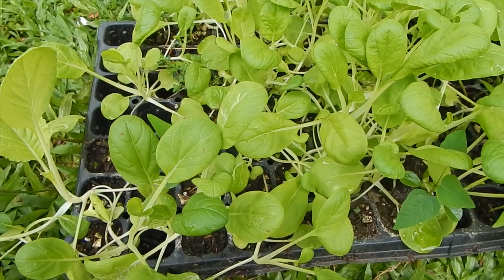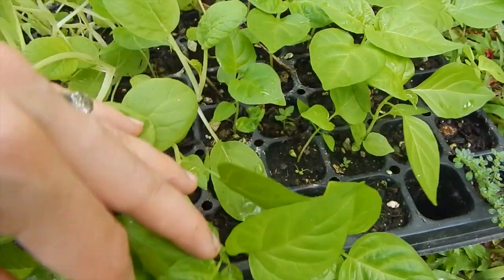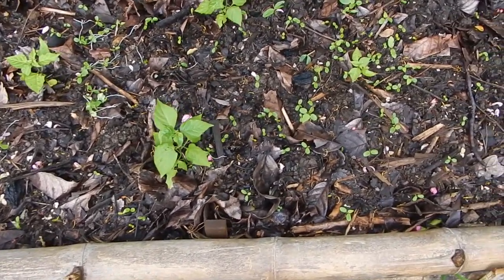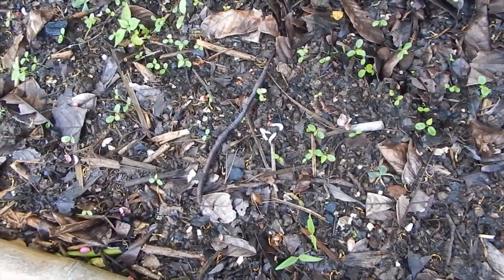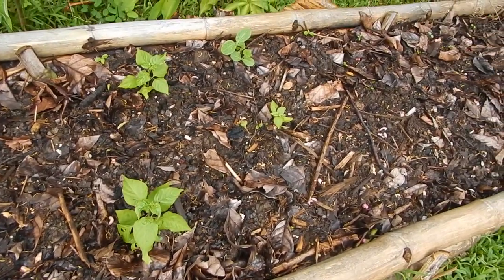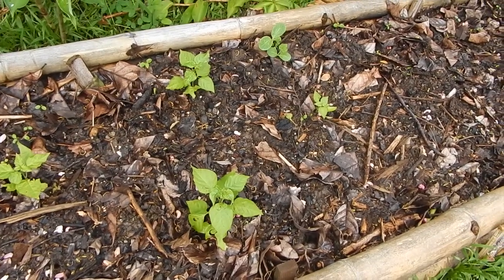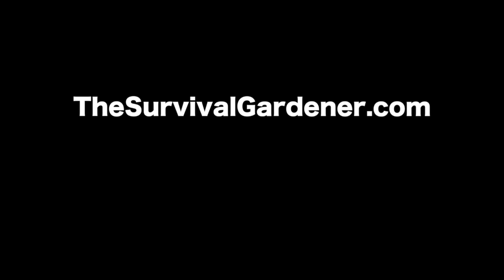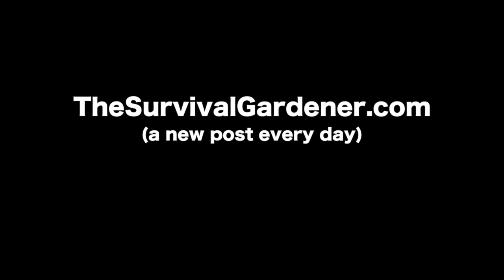Planting Bok Choi with Rachel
Today we join Rachel as she plants out some Bok Choi in the new bamboo raised garden bed. Bok choi, also known as "pak choi," is a Chinese cabbage that doesn't mind tropical conditions and handles the heat and rain better than "normal" cabbages.